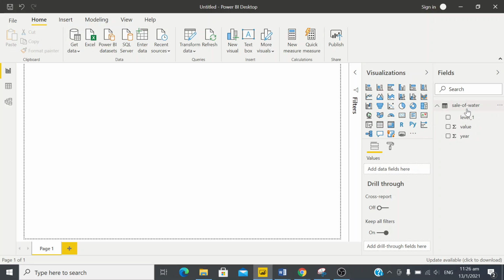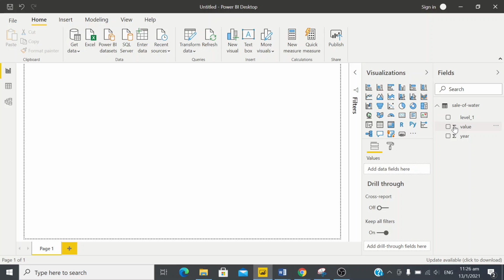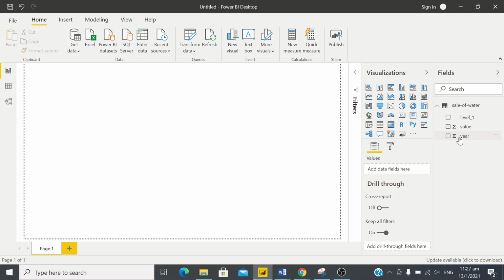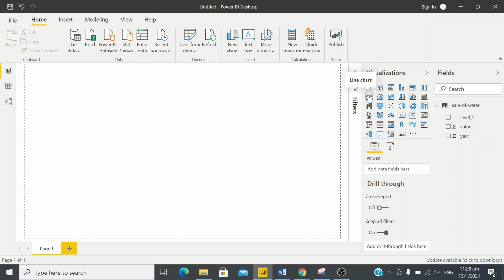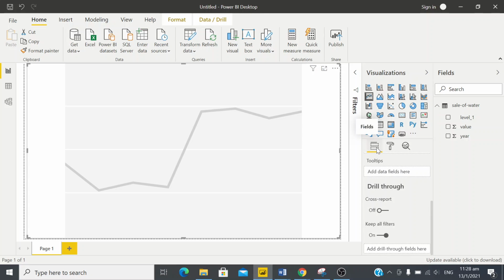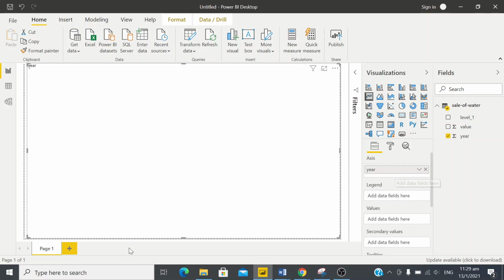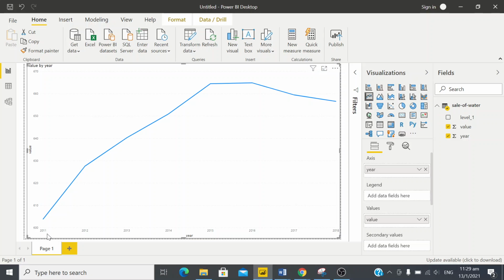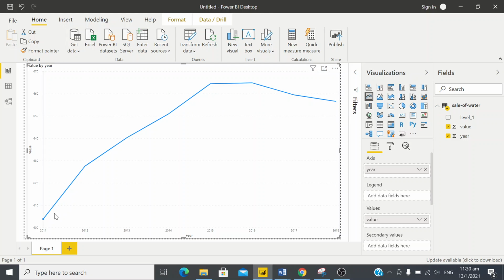Line Charts in Power BI